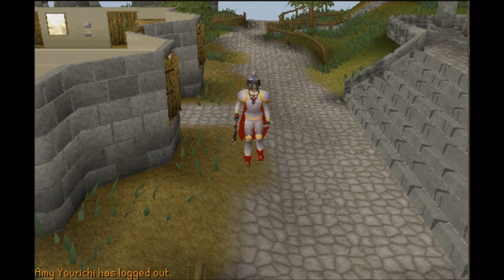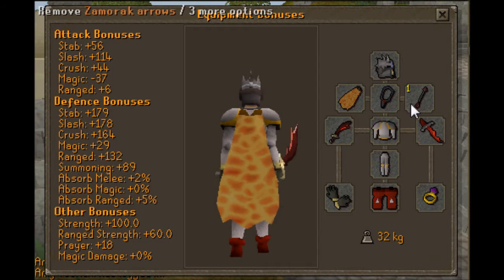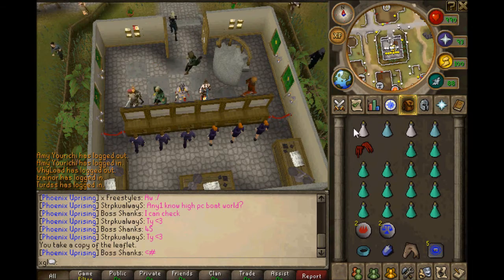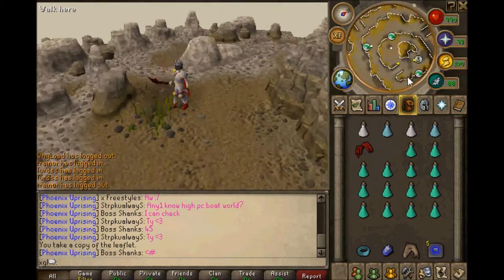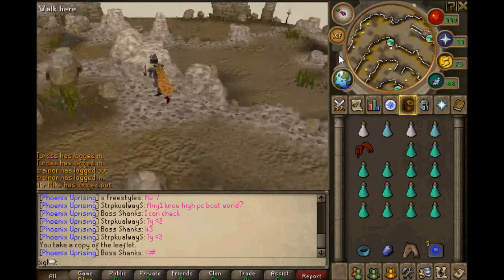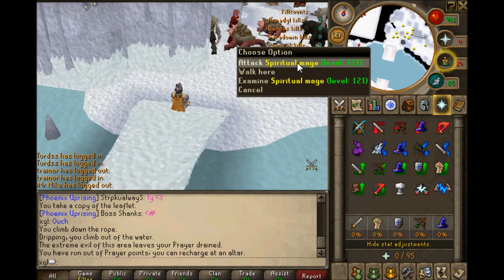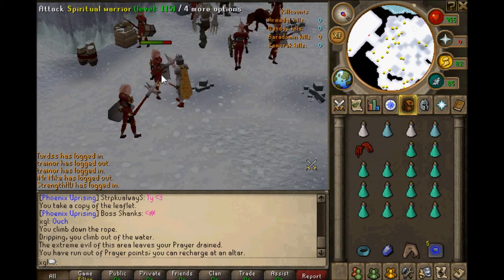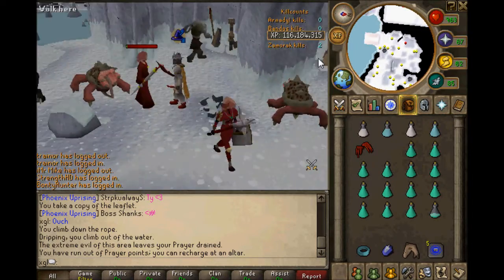RuneScape - Simple Spiritual Mages Slayer Guide - xgl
Hope you enjoyed this sweet and simple guide! Make sure you comment and tell me which guide you would like to see next!

Like it if this helped!

gnore: range of ish ishybadboy
rs elvewatford
rs elvewatford
1 Pure Devil, Evilsexc, Dizzy Mauler, I Shonomercy, E4t F0od Nub, Im Easy Xp, Iminsan3, Pure insan3, and Xoxofuryxoxo.
6th outlaw i meleed i ultimate strength hybrid barrage blitz burst 99 range mage krazyfaken finnald party hat phat set rich staker best